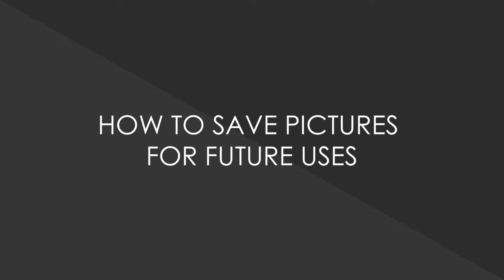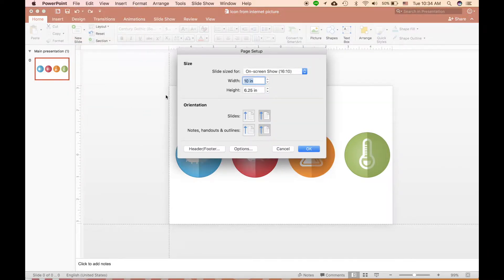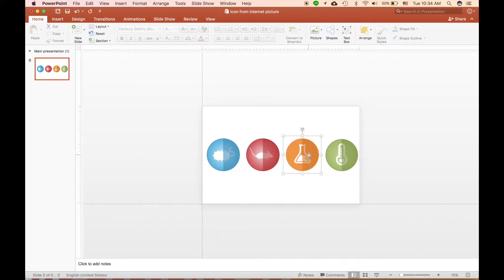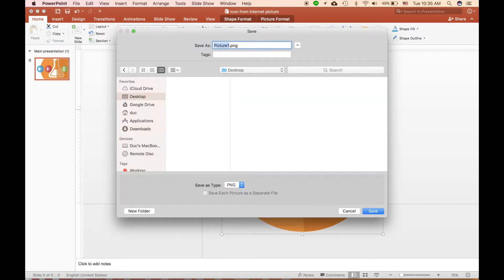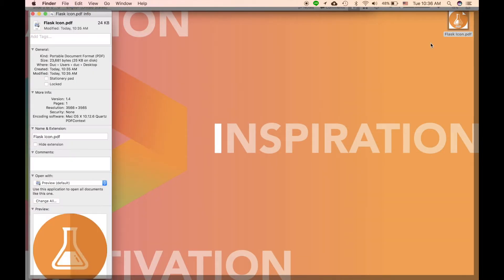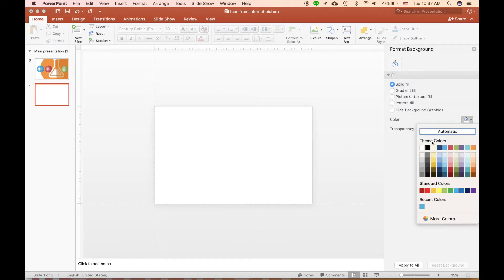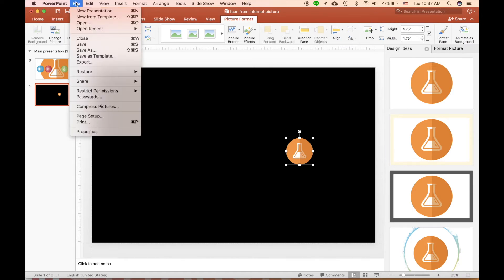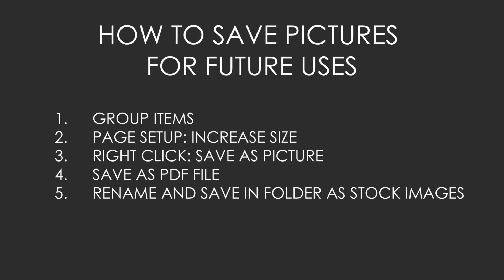Save any picture to High Resolution with Transparent Background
1 minute tutorial to Save as Picture with High resolution, small file size, and transparent background.